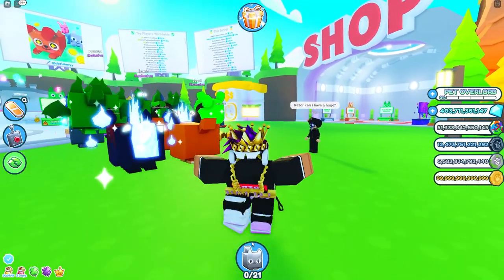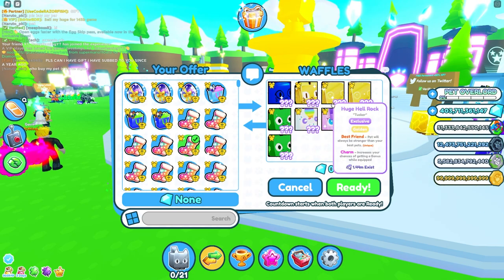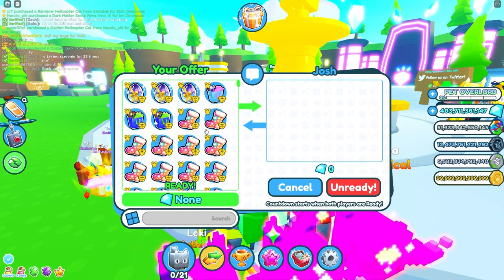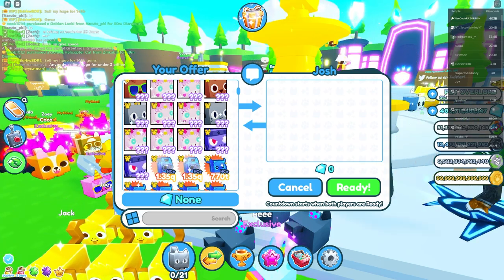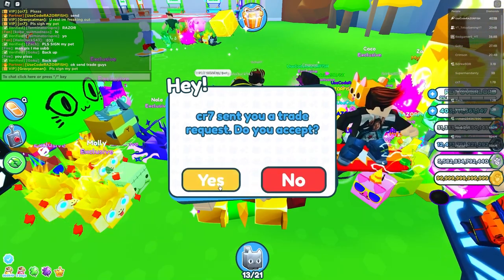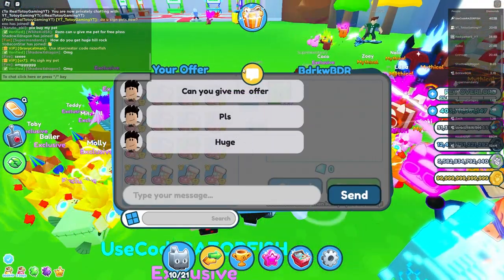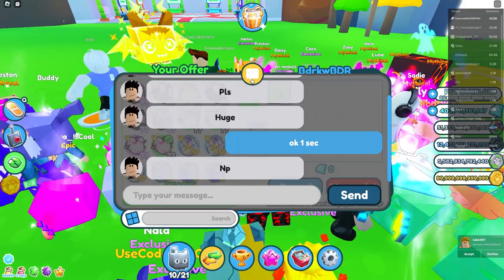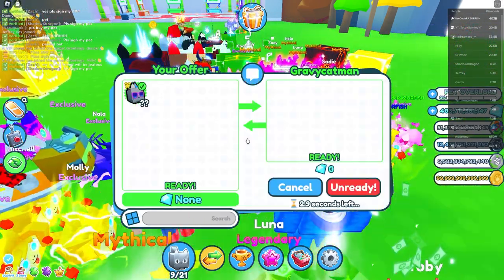What Do People Trade for a CHRISTMAS 2022 STOCKING in Pet Simulator X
Pet Simulator X is the latest and greatest game in the Pet Simulator Series with tons of new features, worlds to explore, and hundreds of super cool pets!

💰 Collect coins to buy hundreds of eggs!
🥚 Hatch LEGENDARY pets like a Dragon or Unicorn!
🗺️ Unlock new worlds like the floating islands!
✔️ Collect and trade pets with other players!
✨ ENCHANT and UPGRADE pets or fuse them together!
😎 Collect HUNDREDS of unique pets!